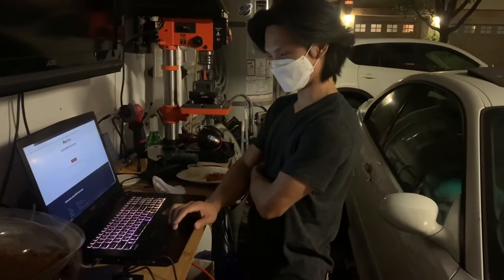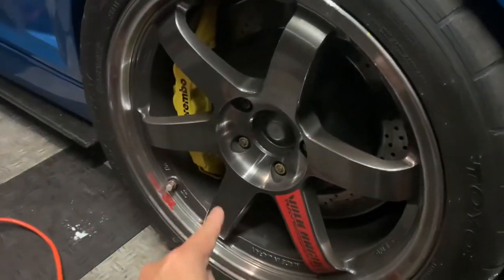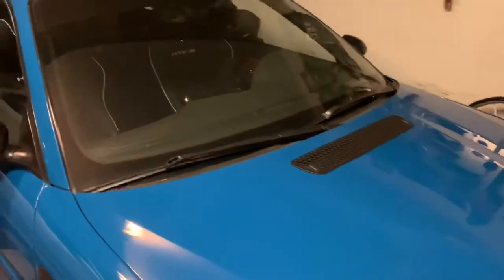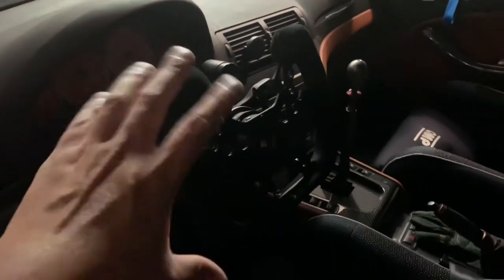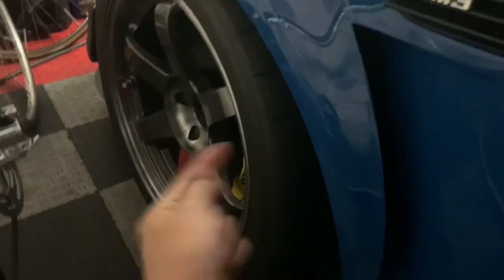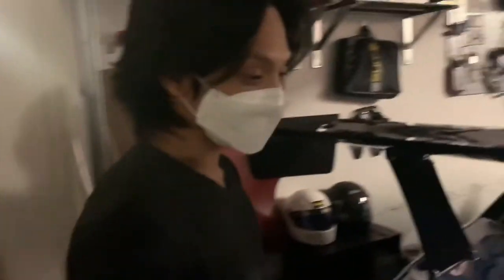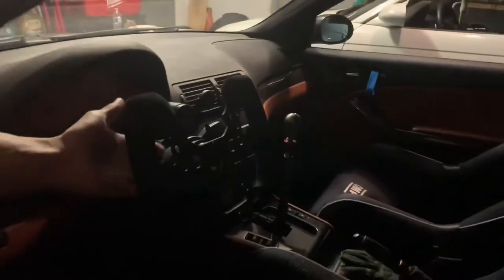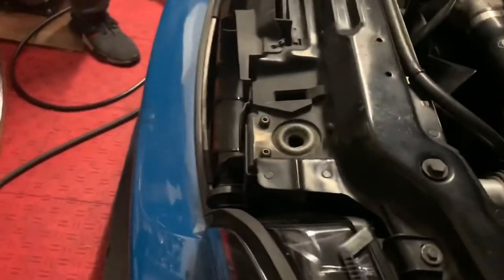Ray’s E46 M3 track car